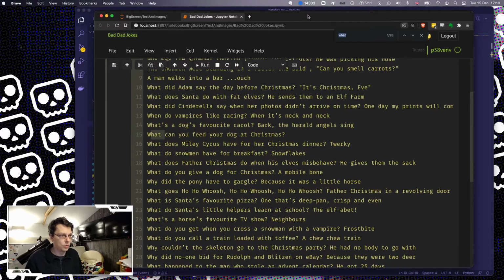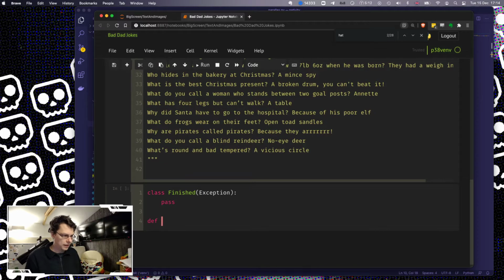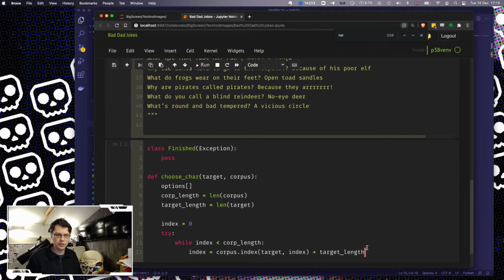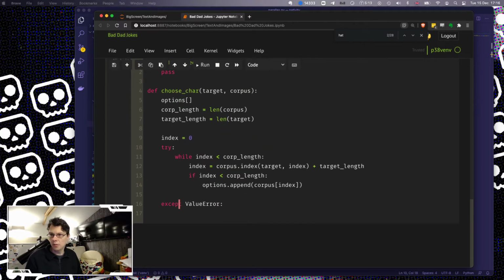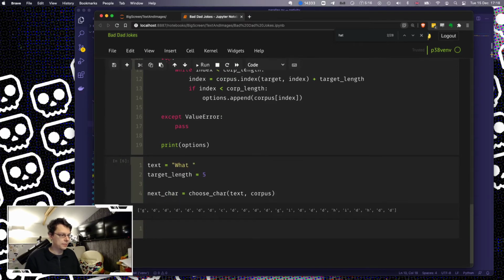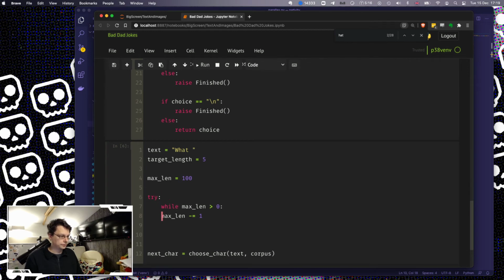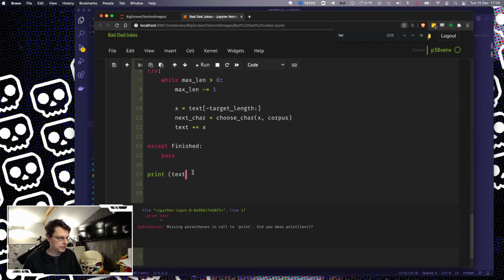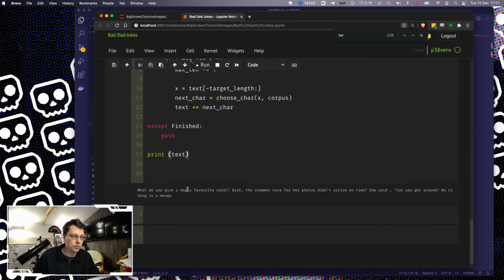Advent 15th - Generating Terrible Christmas Jokes with Python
If you're old (like me) you will remember Eliza bots from the ...well. Long time ago. Well we're going to use these terrible methods of statistical analysis to generate new terrible  Christmas jokes using Python.

This demo is using Jupyter but you could include your own things in any other thing such as a Discord bot or similar. Likewise you could use other languages from Python such as Java or .Net - this works in pretty much anything.